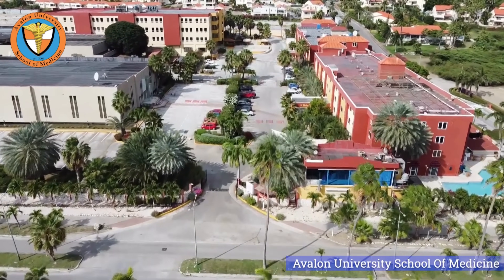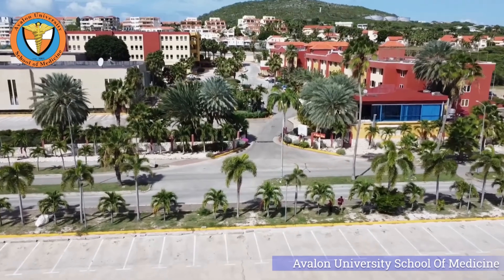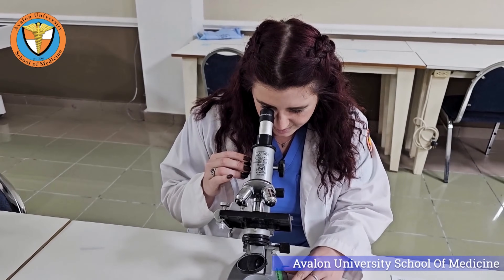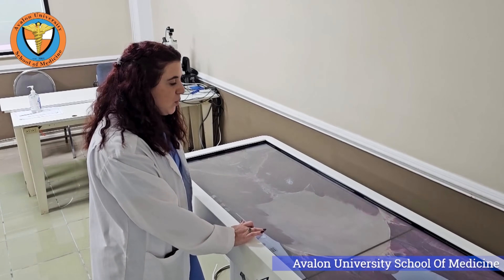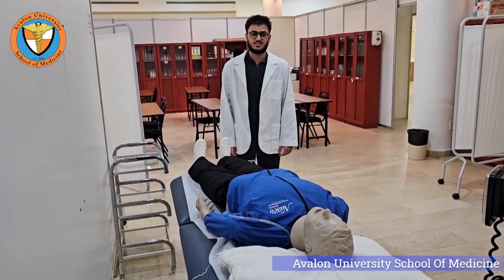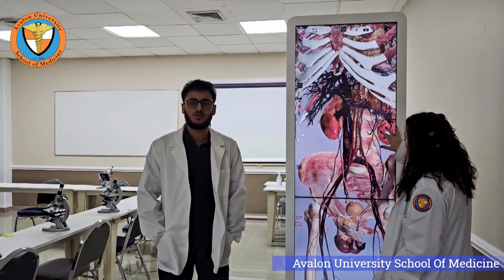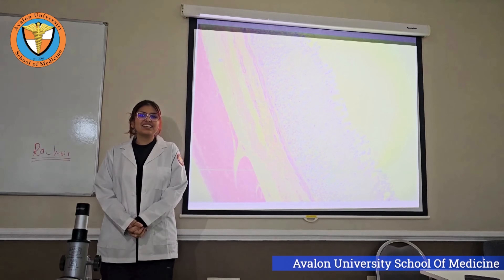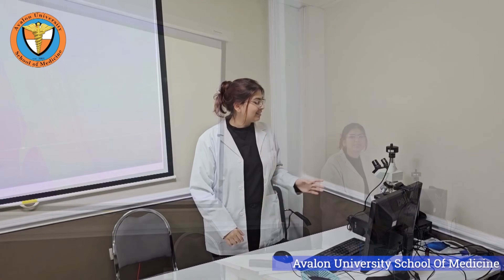Explore Tomorrow's Medicine Today with Avalon University's Trailblazing Medical Students.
Embark on a captivating journey with Avalon University's aspiring medical professionals as they dive into the heart of cutting-edge labs and the revolutionary Anatomage Table. Join Justine, Wahaj, and Mahnoor as they showcase the practical experiences shaping their medical education. From clinical simulations fostering problem-solving skills to the mesmerizing world of the Anatomage Table and digital microscopes, witness the intersection of innovation, dedication, and discovery. Join us on a journey where every lesson shapes a future healer and discover the essence of medical education at Avalon University.